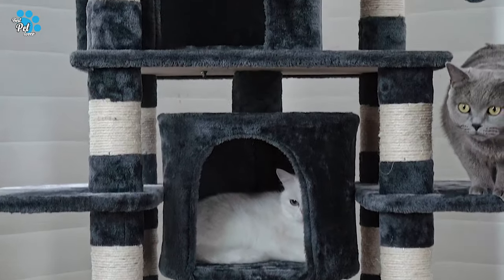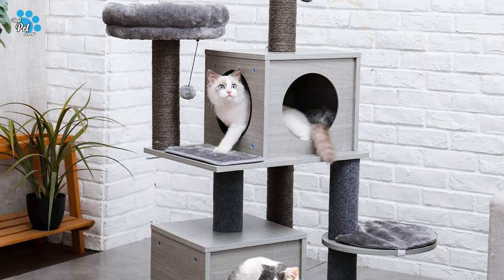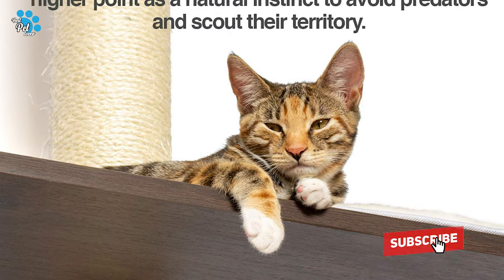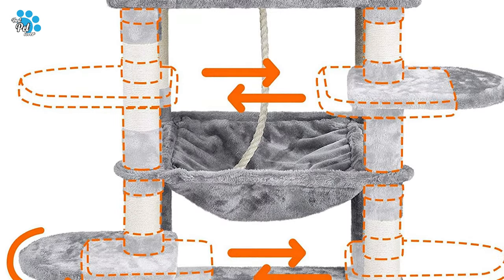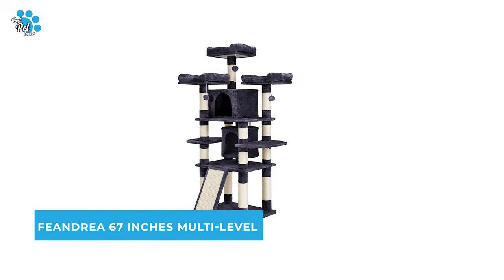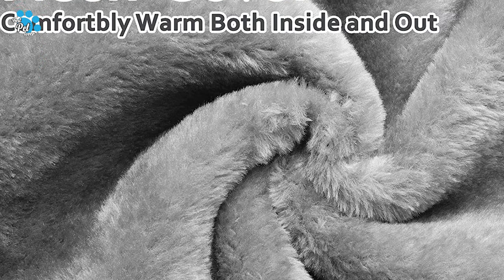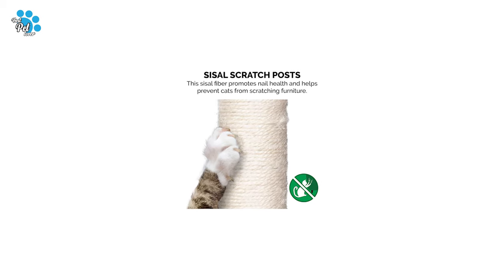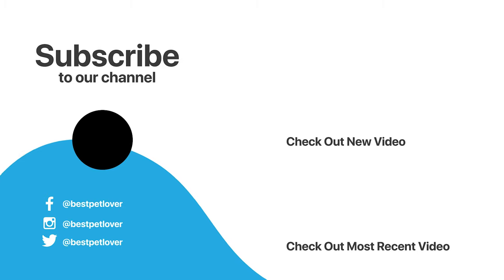Best Cat Tree | Top 10 Cat Tree | Cat Tree Amazon | Do Cats Really Like Cat Trees Cat Trees & Condos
A cat tree is an excellent way to keep your cat entertained indoors, especially if you happen to live in a modestly sized apartment. And while we’ve written about lots of things to take care of your cat — including the best cat carriers, cat houses, kitty litter, and litter boxes — here, we’ve rounded up the best cat trees, as praised by the most enthusiastic reviewers on Amazon.
Choosing among the best cat towers for your feline friend is a bit of an adventure. There are so many styles, sizes, and price points to consider. Do you want something ultra-sturdy? Or something that blends beautifully with your decor? Is your cat a climber who demands a high platform from which to survey the room, or are they happy to stop partway up the tower and take a nap in a secure bed or cave?

We checked out some great cat furniture, from basic cat trees to modern luxury towers, including the house brands at Amazon (Amazon Basics) and Chewy (Frisco). We’ve found some complex, challenging trees by top brands for you to choose from.

Product Link:
0:00 - Introduction

00:34 -

01:31 -

02:32 -

03:29 -

04:40 -

05:44 -

06:46 -

07:55 -

09:14 -

10:30 -

Best Pet Lover a participant in the Amazon Services LLC Associates Program • an affiliate advertising program designed to provide a means for us to earn fees by linking to Amazon.com and affiliated sites.